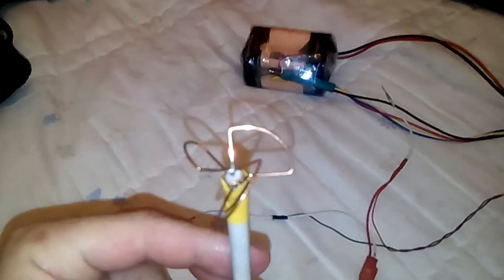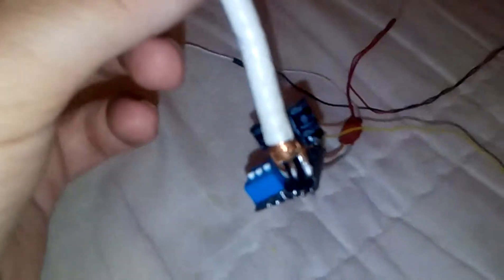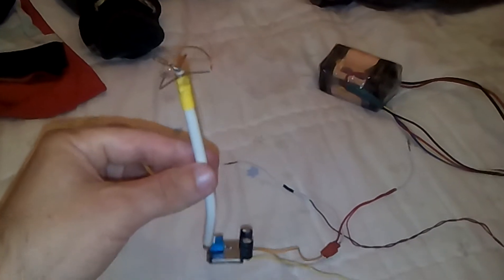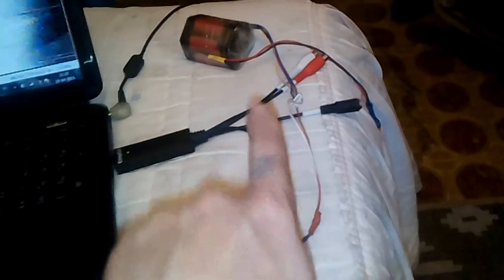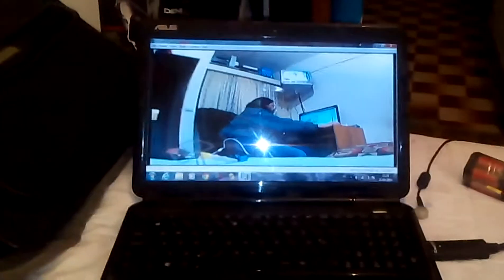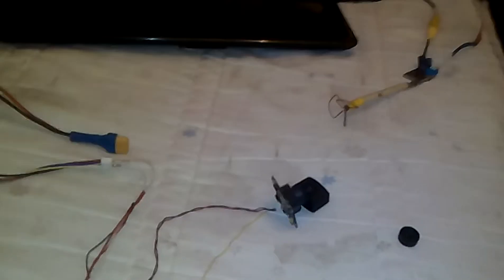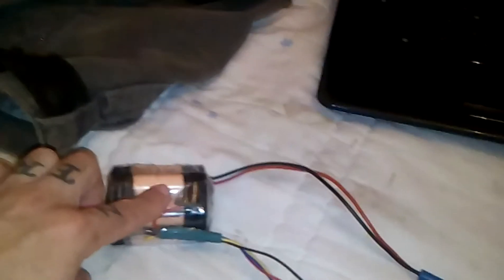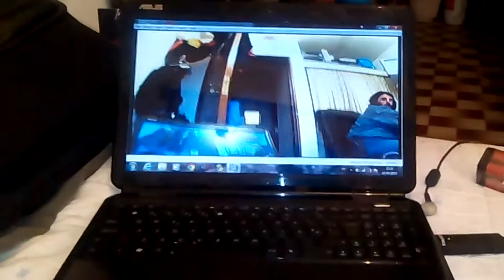Boscam homebuilt 5.8 Ghz FPV System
My homemade FPV system using boscam RX5808 with boscam  200mw TX5823 and 700 TVL wide angle FPV camera